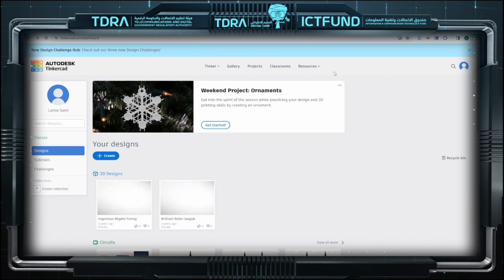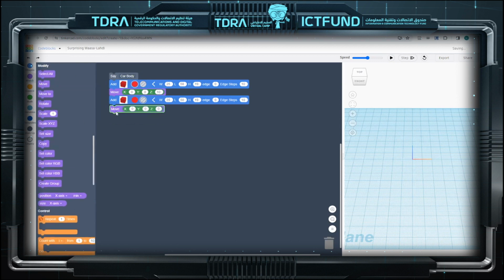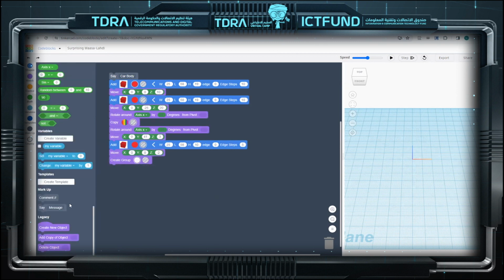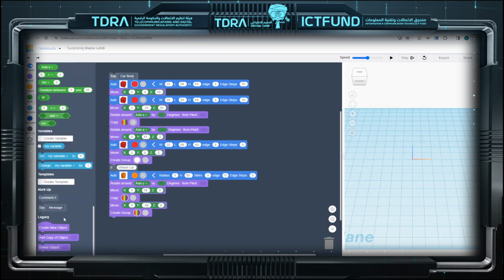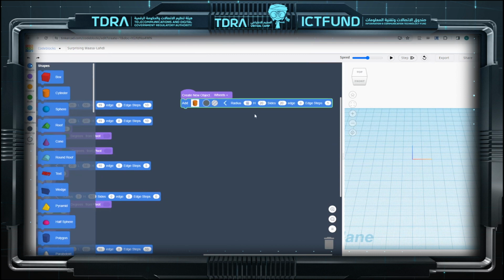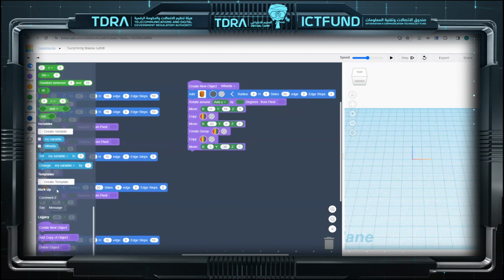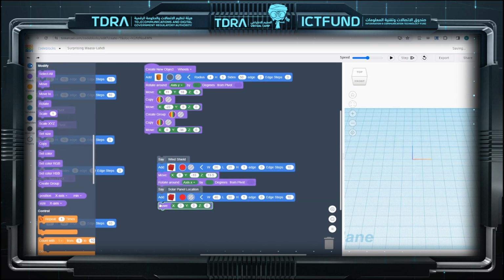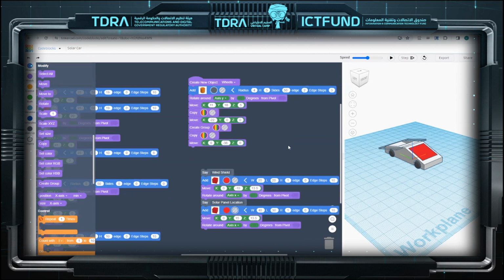1.4 3D Design